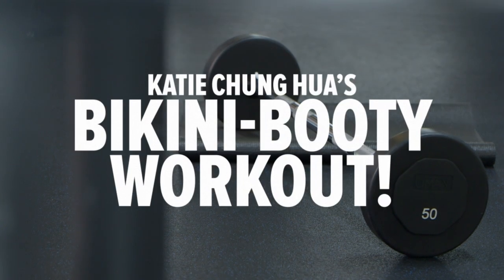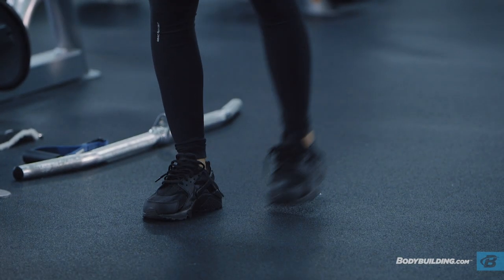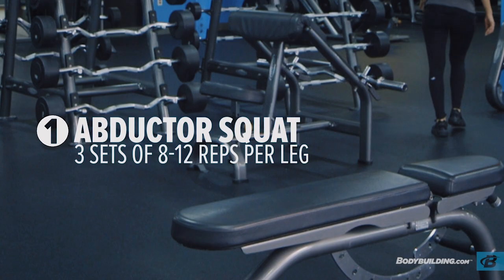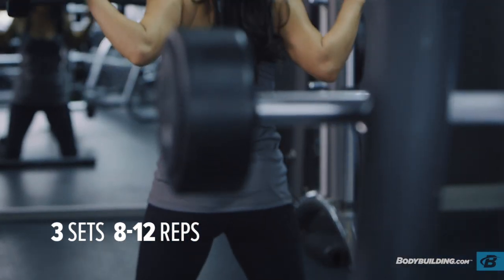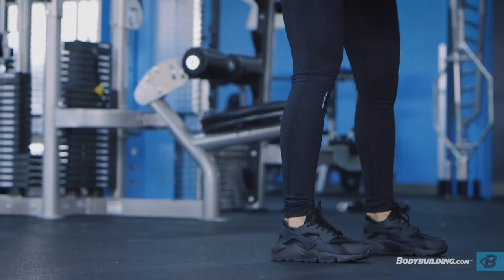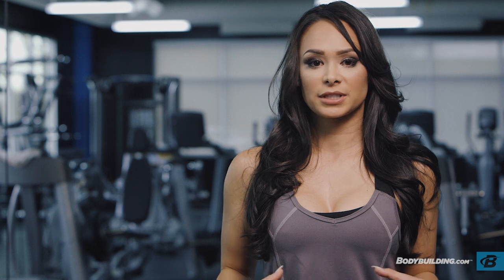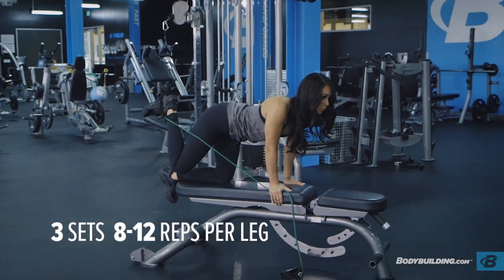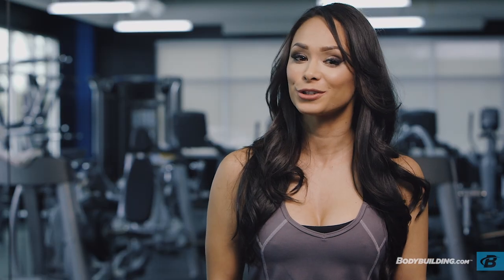Bikini Booty Workout | IFBB Bikini Pro Katie Chung Hua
Build a booty you'll love with this complete workout from pro bikini athlete Katie Chung Hua!

Ladies, I understand the struggle: Building a booty you can be proud of is hard work! I wasn't genetically gifted with a round bottom, so I have to work my glutes extra hard in the pursuit of a bubble butt. Today, I'm going to let you in on one of my favorite workouts to target your tush.

For this workout, your reps should be in the 8-12 range. If you're able to push out any more than 15 reps, bump up the weight you're using, or increase the difficulty. Make modifications if needed, but don't cheat yourself. Integrate this workout into your routine twice a week, resting a day between workouts.

Now let's build some buns!

| Leg Swing |
How to: Holding on to a stable pole, beam, or piece of equipment, swing your leg side to side and then front to back. To finish, make circles with your knee.

Pro notes: This warm-up really loosens up those hips and gets them ready for lifting!

| Half Moon |
How to: With one leg on the bench and your arms in front of you, trace the outline of a half moon with the leg that's not grounded. Straightening the moving leg, bring it from one side of the bench to the other, crossing over the opposite foot in the process. Then switch sides

Pro notes: This is another great warm-up exercise to really wake up the glutes and encourage blood flow to warm up muscles before a lift.

| Abductor Squat |
How to: Grab a barbell, place it on your back, and squat facing forward. Then, step out of your squat, placing all of your weight on one of your feet. Lift the other foot, kick it out to the side, and then return to the original squat position. If you're stepping out to the right, you should be kicking out to the left. Squat down, alternate, and repeat.

Pro notes: Abductor squats target your glutes while helping you develop the single-leg strength needed to target your inner thigh muscles.

| Sitting Squat |
How to: Sit on the floor, resting on your knees. With a barbell on your back, squat down toward your heels. Then, come back up, extending fully at the top of the movement. Make sure to keep your core tight and push your hips forward at the top.

Pro notes: I love these because they really isolate your glutes. Just be sure to keep safety top of mind! If your back arches at all with a weight resting on your shoulders, you could injure yourself. To prevent this, make sure you're really focusing on pushing your glutes forward and keeping your core tight.

| Skater Lunge |
How to: Holding a dumbbell between your hands, lunge backwards, aiming to get your chest to touch your knee. Do all 12 of your reps on one leg, rest for 30 seconds, and then switch legs.

Pro notes: With this exercise, it's important to maintain your balance while keeping a tight core. You'll target your glutes, hamstrings, hip flexors, abductors, and adductors.

| Dumbbell Bench Hyperextension |
How to: Place your upper body on a bench with a slight incline, allowing your legs to h ang off. With a dumbbell between your knees, lift your legs up until they are roughly parallel to the ground. Then, lower the weight back down. Repeat.

Pro notes: You're really going to feel this isolation exercise in your glutes. You want to have your body completely straight, even if that means elevating up onto your elbows a little bit. Having a tight core will help you keep everything in line!

| Donkey Kick |
How to: Place one of the handles of a resistance band around your foot, anchoring the rest of the band pressed on a bench under your palm. Rest your opposite leg on the bench at a 90-degree angle. With your heel flexed toward the ceiling, press through the tension of the resistance band to kick your working leg up. Switch legs.

Pro notes: I always like to pretend that my foot is going to hit the ceiling flat to help me keep my ankle flexed.